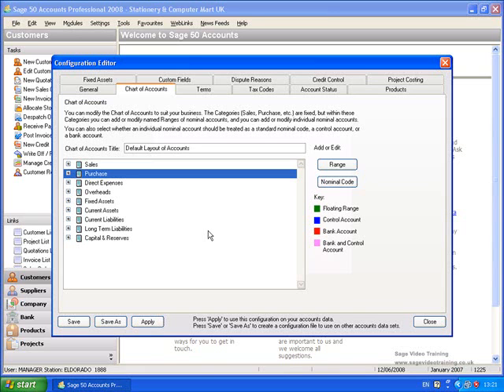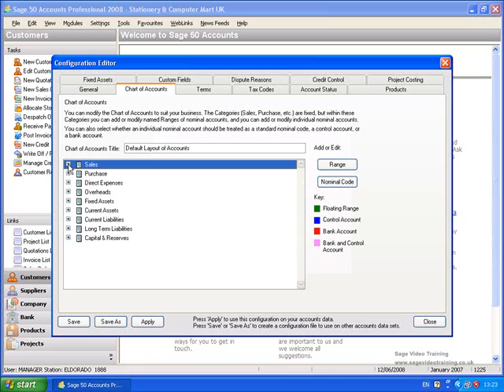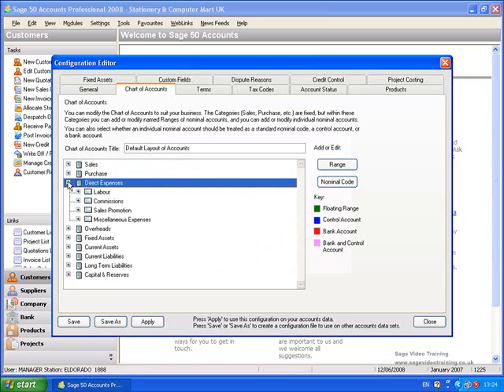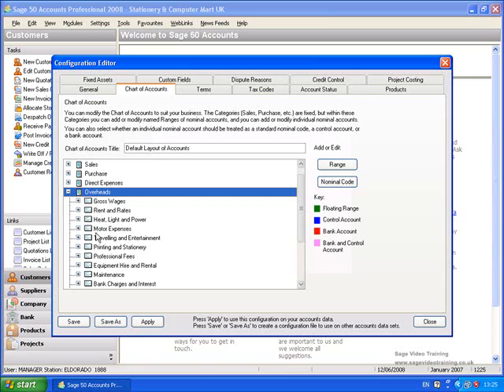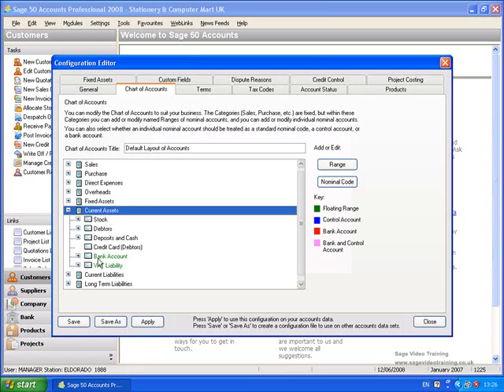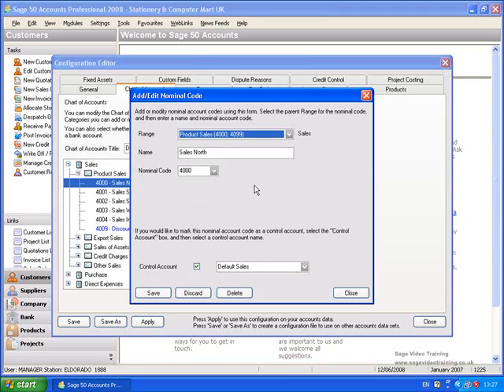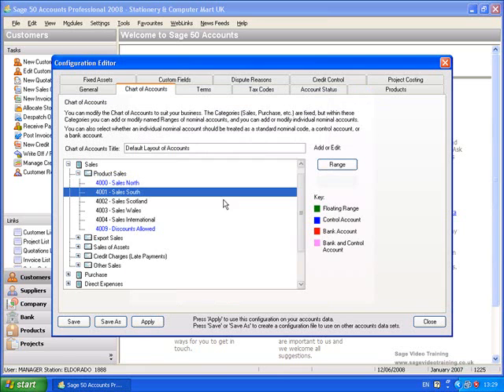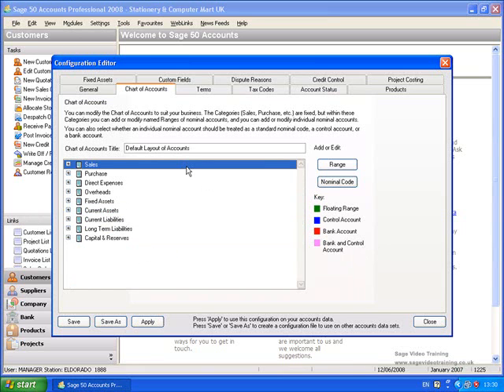Configuration Editor - Chart of Accounts in Sage Line 50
Configuring your chart of accounts in Sage Line 50